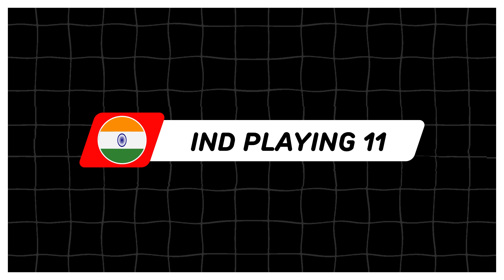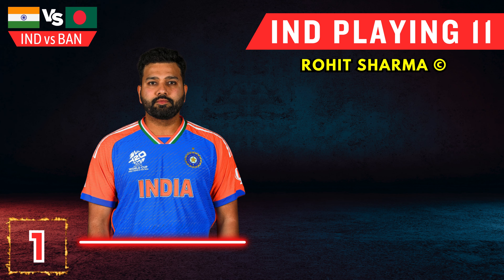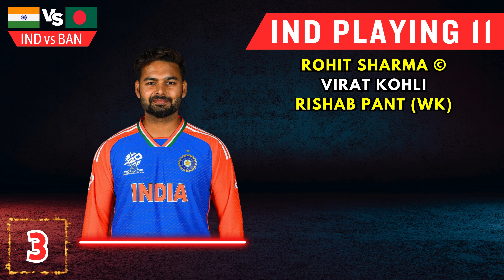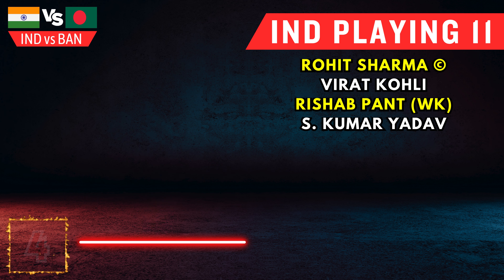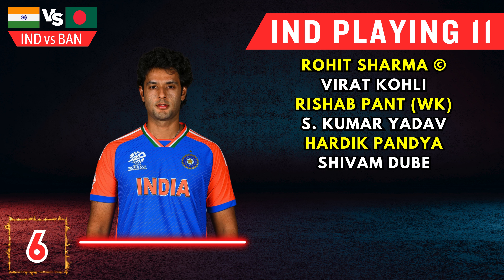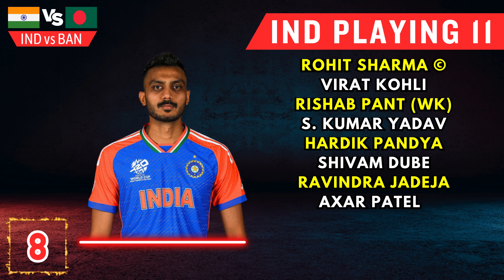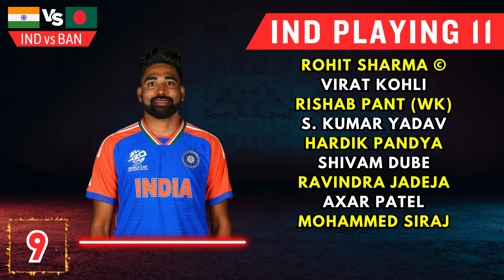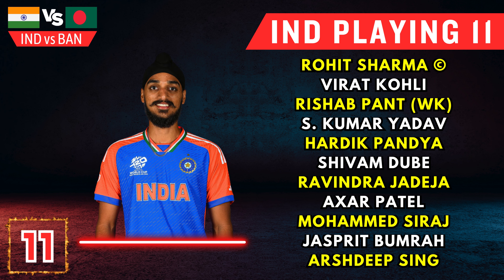T20 World Cup 2024 | Super - 8 | India vs Bangladesh Match Playing 11 2024 | Ind vs Ban Playing 11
Match Details
Venue - Sir Vivian Richards Stadium

Rohit Sharma (c), Yashasvi Jaiswal, Virat Kohli, Suryakumar Yadav, Shivam Dube, Rishabh Pant (wk), Hardik Pandya, Ravindra Jadeja, Kuldeep Yadav, Arshdeep Singh, Jasprit Bumrah

Bangladesh Playing 11

Tanzid Hasan, Najmul Hossain Shanto(c), Litton Das, Towhid Hridoy, Shakib Al Hasan, Mahmudullah, Jaker Ali, Rishad Hossain, Taskin Ahmed, Shoriful Islam/Tanzid Hasan Sakib, Mustafizur Rahman